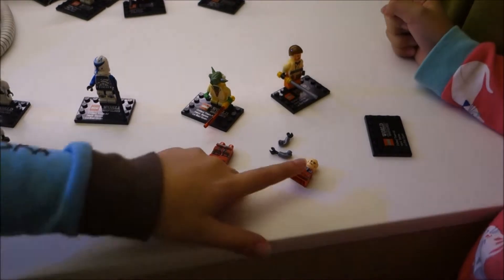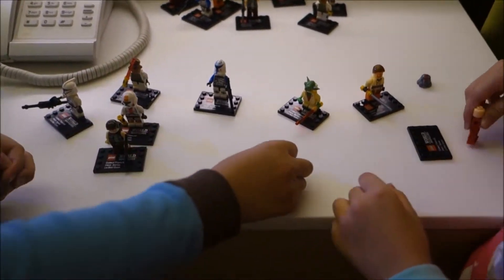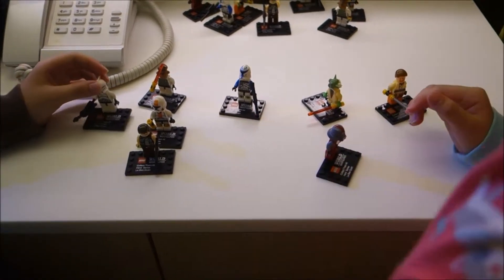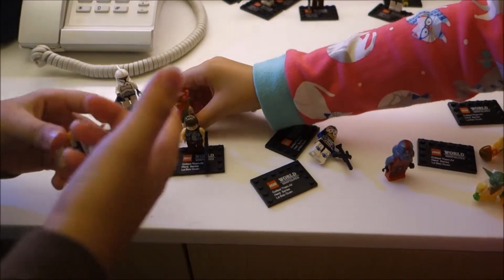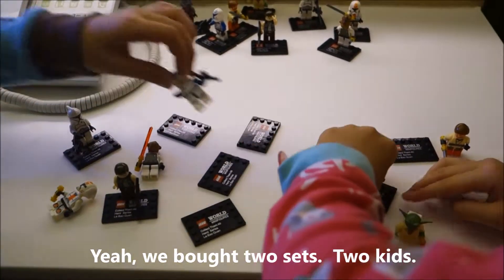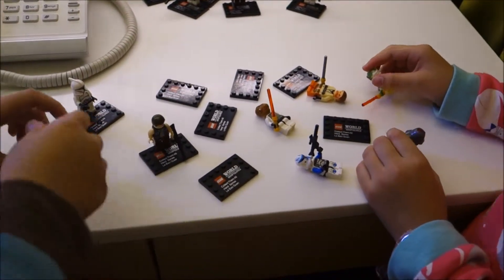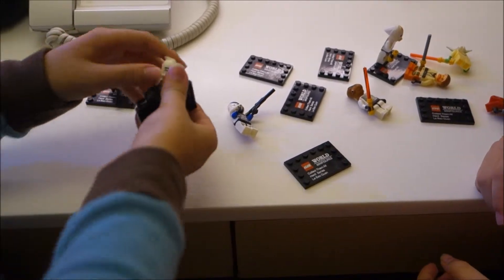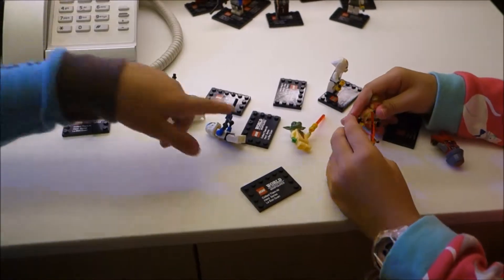Star Wars Lego Fake Hong Kong Yoda Han Solo Obi-Wan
In Hong Kong.  We went shopping along Fuk Wing and Fuk Wa street, near Sham Shui Po MTR station.

Bought some Lego (obvious fakes) that was rather cheap.  The kids had a great time playing with them in the hotel room.  Wonderful entertainment for them!

In this video, the kids talk about this set of Star Wars figurines we got.  Han Solo, Yoda, Obi-Wan Kenobi etc. Have fun watching.